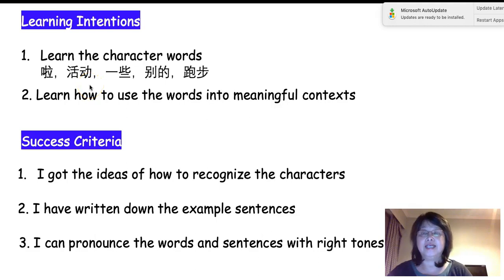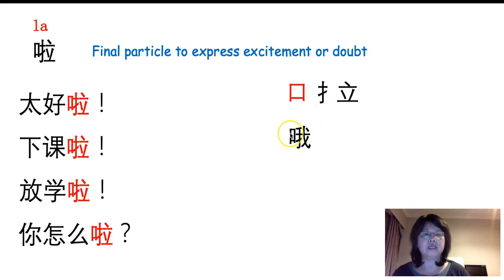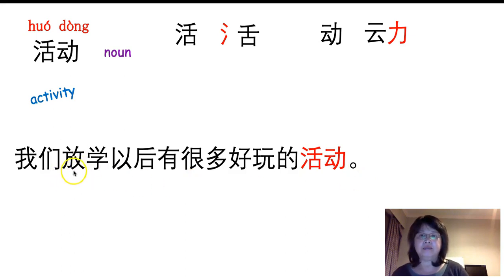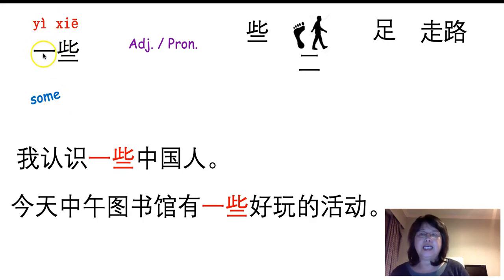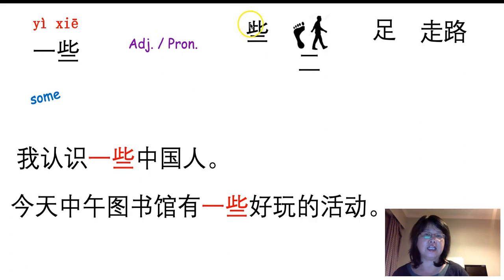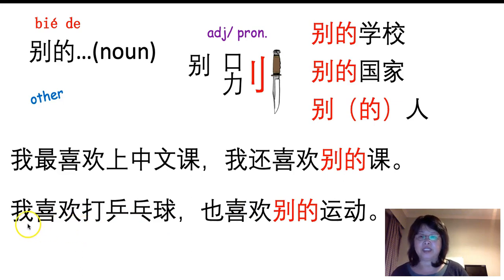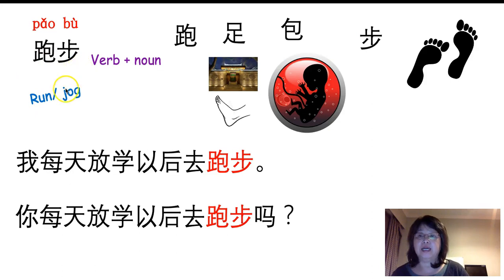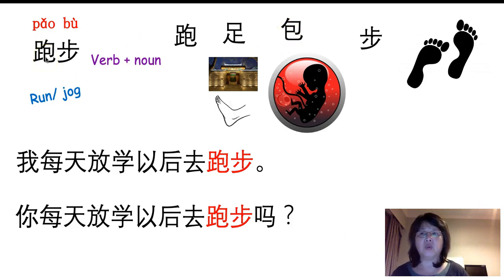NCEAL1 课外活动1